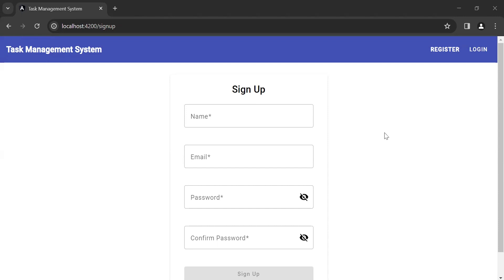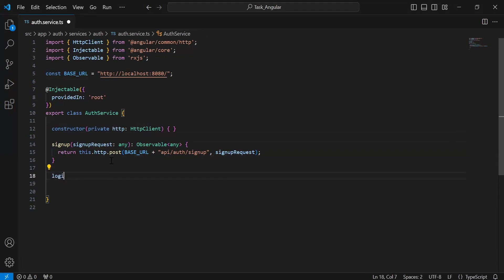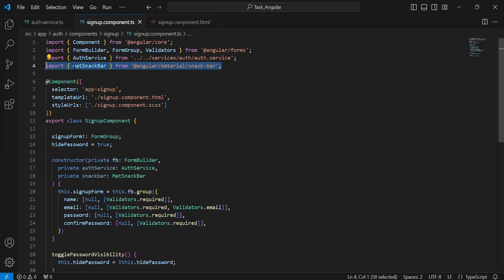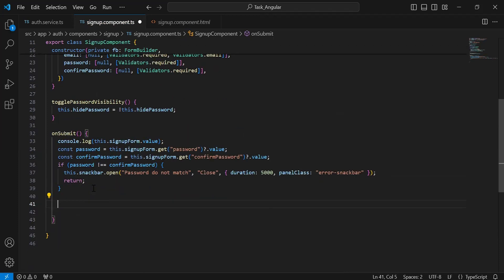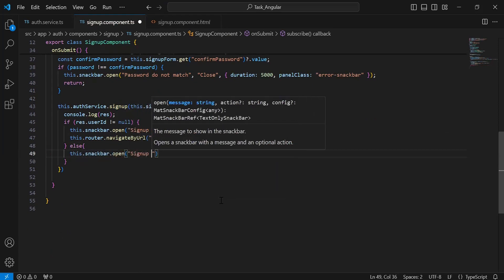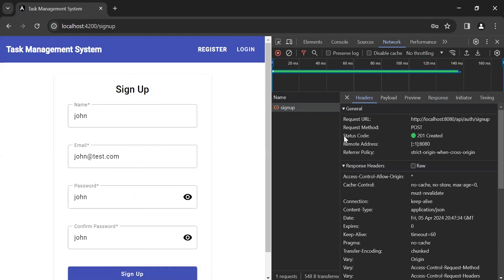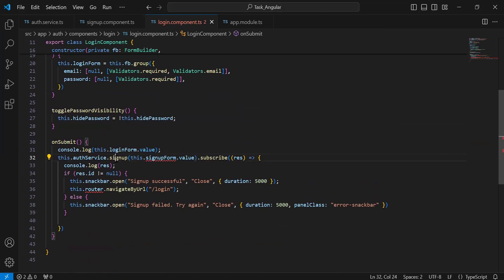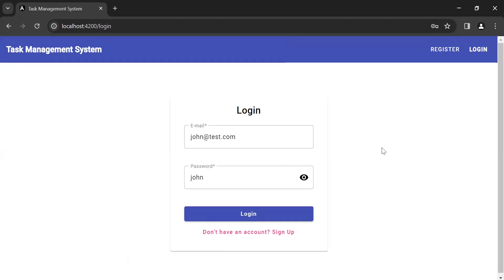Task Management System with Spring Boot, Angular | Calling Login & Signup API in Angular | Part 12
In this tutorial, we'll explore how to integrate Angular with Spring Boot by calling Login and Signup APIs from a Spring Boot backend. Here's what you'll learn:

1. Calling Spring Boot APIs: We'll use Angular's HttpClient module to make HTTP requests to the Spring Boot backend. You'll learn how to send POST requests to the Login and Signup endpoints.

2. Handling API Responses: We'll handle the responses from the Spring Boot APIs in Angular. You'll learn how to process success and error responses and display appropriate messages to the user.

3. Testing Endpoints from UI: Using Angular's forms and user interface components, we'll create forms for user login and signup. You'll learn how to capture user input and send it to the backend APIs for authentication and registration.

4. Implementing Error Handling: We'll implement error handling mechanisms in Angular to deal with validation errors and server-side errors returned by the Spring Boot backend.

By the end of this tutorial, you'll have a solid understanding of how to integrate Angular with Spring Boot to create a fully functional user authentication system. Whether you're building a new web application or adding authentication features to an existing project, this tutorial will provide you with the knowledge and skills you need. Let's get started and build secure and efficient authentication with Angular and Spring Boot!